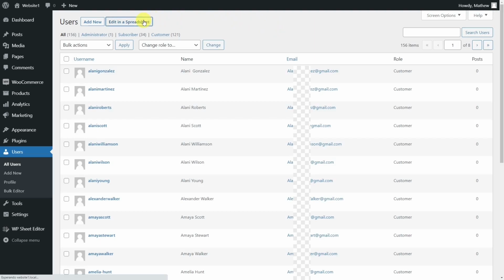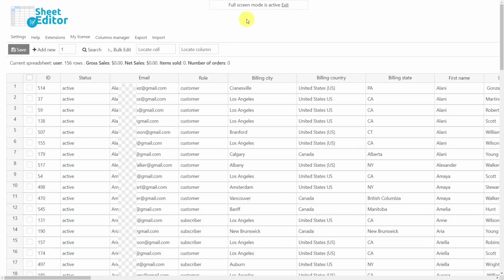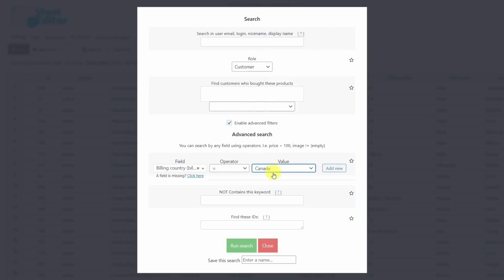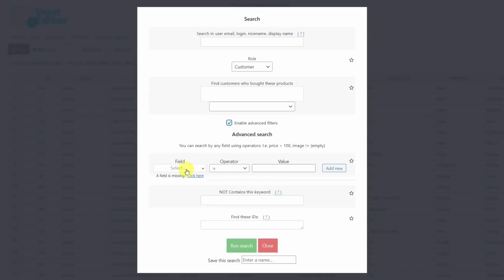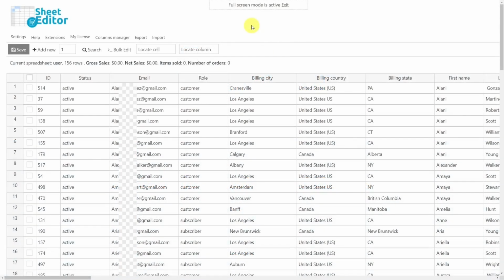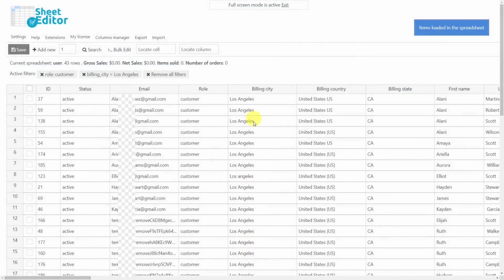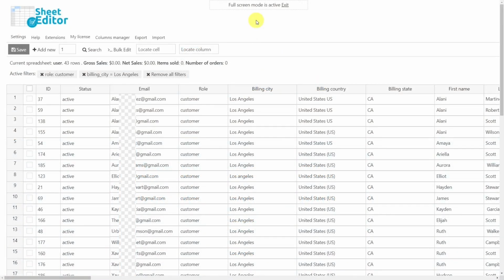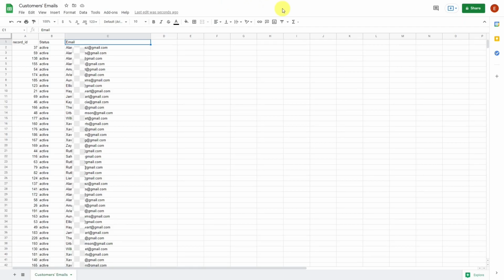WooCommerce – Export Emails of Customers From a Specific City, State, or Country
In this video tutorial, we will show you how to filter and export emails from hundreds of customers depending on their country, state, or city using the search and export tools found in the WP Sheet Editor plugin.

00:45 How to filter customers' emails by Country

01:15 How to filter customers' emails by State

01:45 How to filter customers' emails by City

02:11 How to export the filtered customers' emails manually

02:27 How to export the filtered customers' emails using the export tool